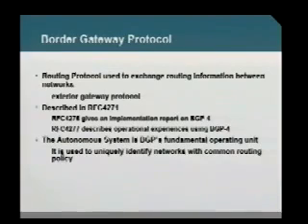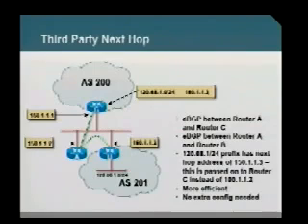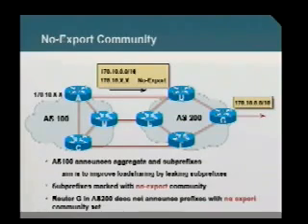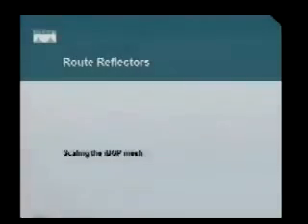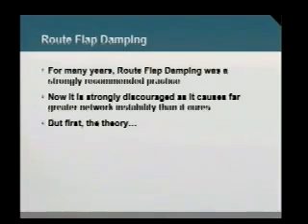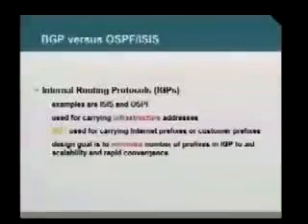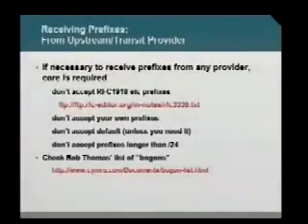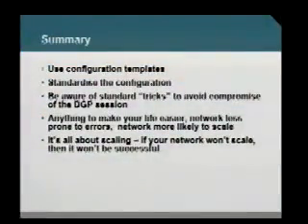BGP Techniques for Service Providers